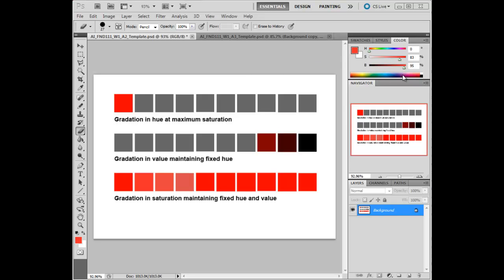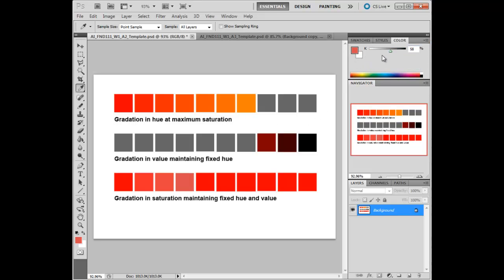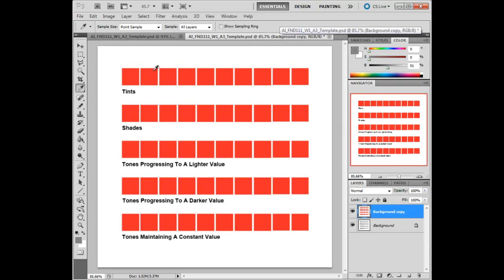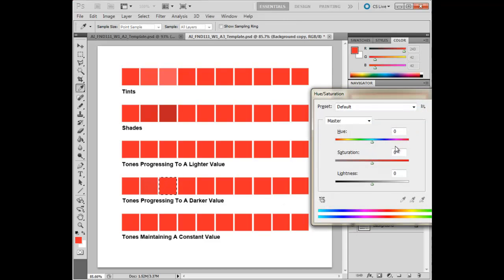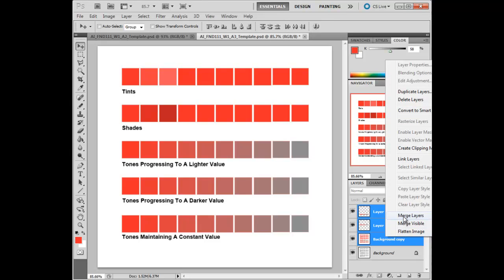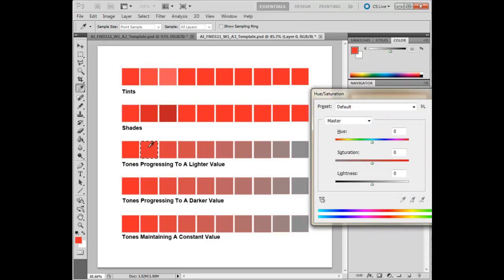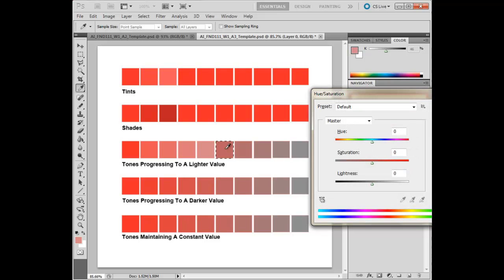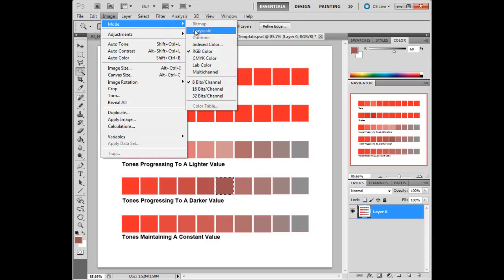W1_A2_A3_Exceed_Criteria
Revisiting how to exceed the grading criteria for assignments 2 and 3 for week 1.